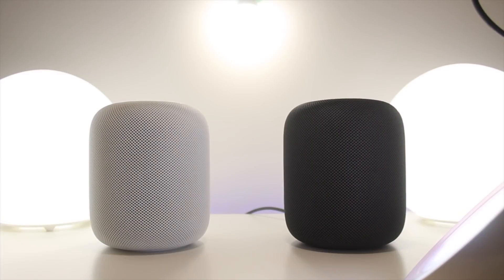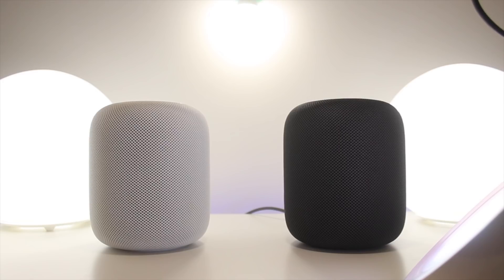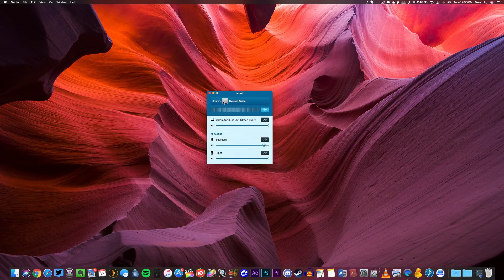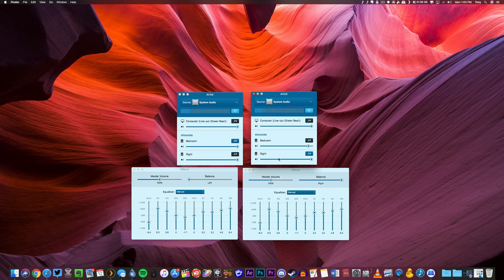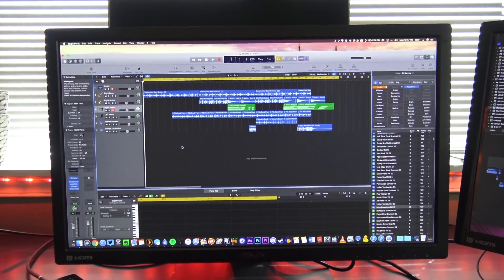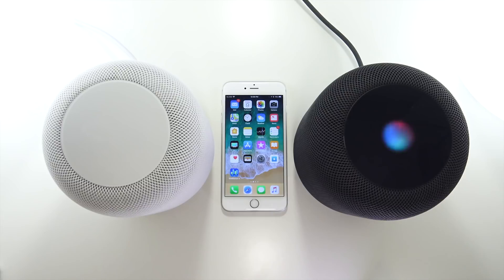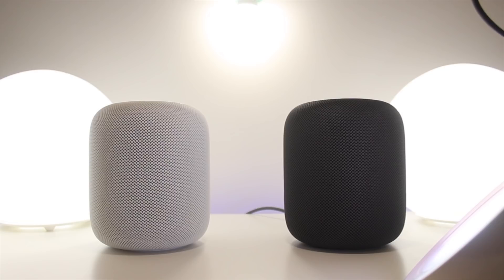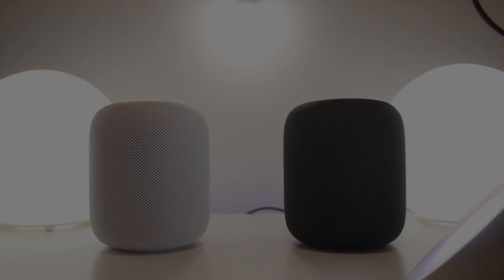Apple HomePod: Create Stereo Pair NOW!! (Before iOS 11.3)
HomePod Stereo Pairing Setup before iOS 11.3 - Airplay Two HomePods Via Mac & Airfoil. In todays video we are going to set up two HomePods in a stereo pair & Airplay music to them from our Mac or Windows Computer. Lets Discuss!

Purchase the Apple HomePod in White or Space Gray, at $349